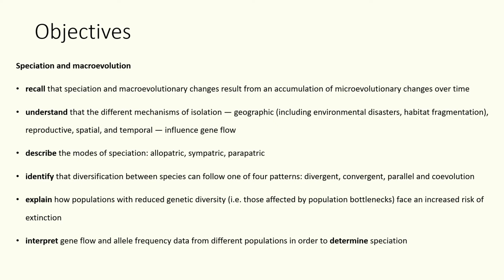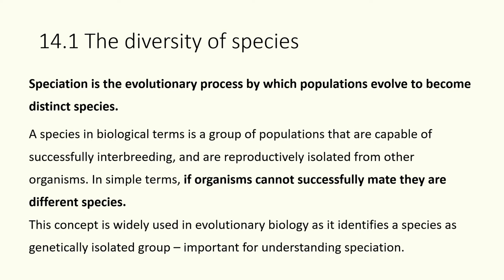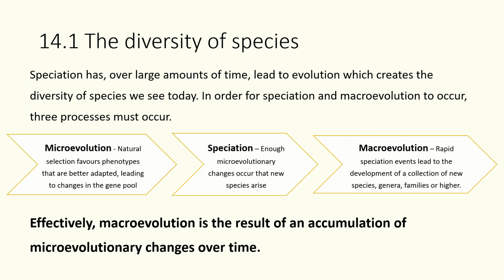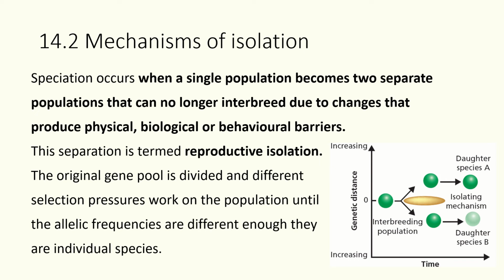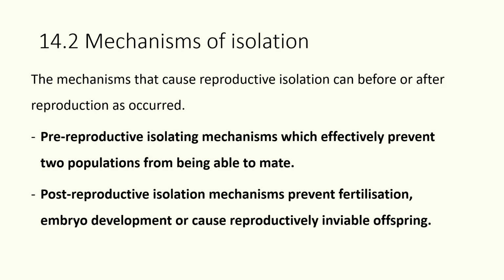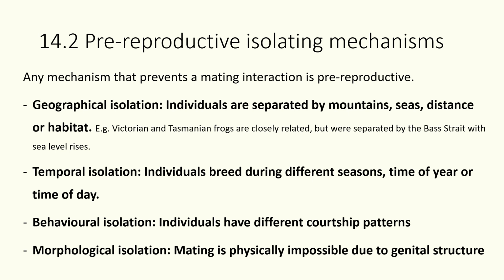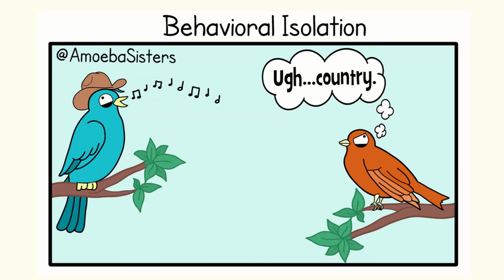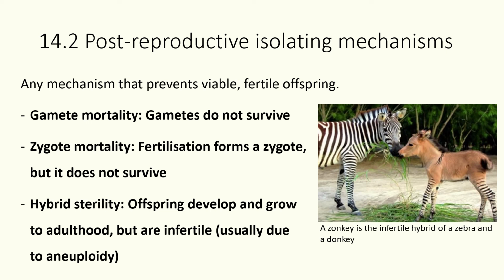QCE Biology Unit 4 - Speciation and Reproductive Isolation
Lets talk about sex, or more accurately what happens when populations can't. do it!
This video is all about reproductive isolation and how that can lead to giving us brand new species.